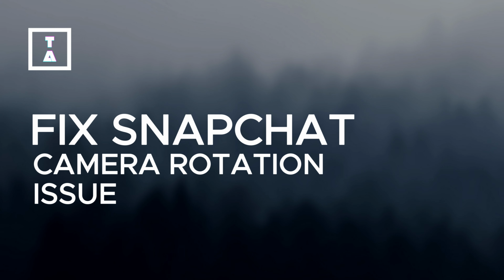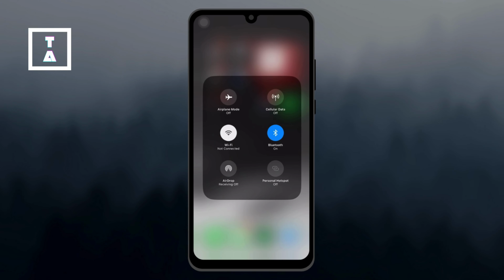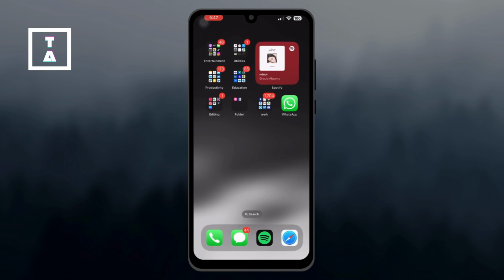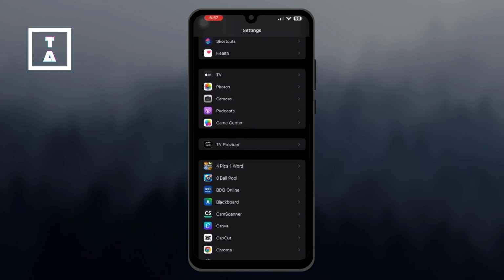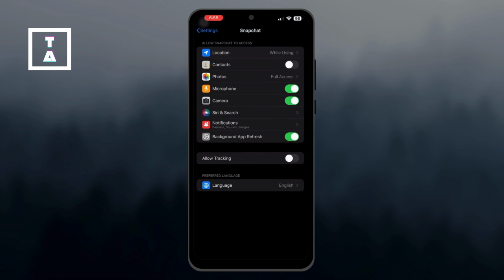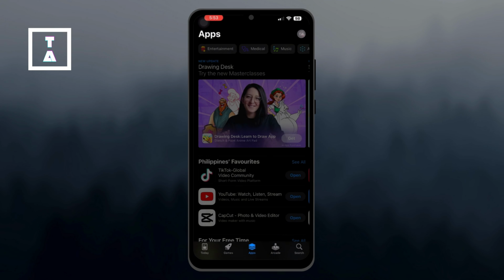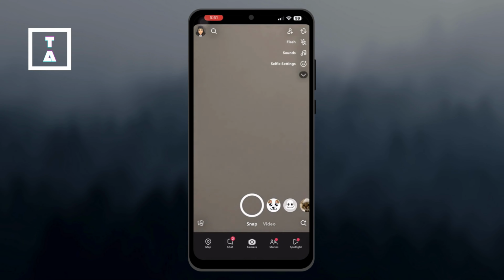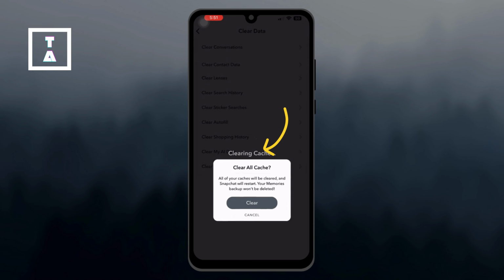How to Fix Snapchat Camera Rotate Problem in SECONDS!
Having trouble with your Snapchat camera not rotating? 🤳 Don’t worry — in this quick tutorial, I’ll show you how to fix the Snapchat camera rotate problem on both Android and iPhone devices.

In this video, you’ll learn:
✅ Why your Snapchat camera is stuck or won’t rotate
✅ How to fix camera orientation in Snapchat settings
✅ How to reset app permissions and clear cache
✅ Simple tips to stop the issue from happening again

These easy steps will help you fix your Snapchat camera rotation and get back to snapping in no time! 📸